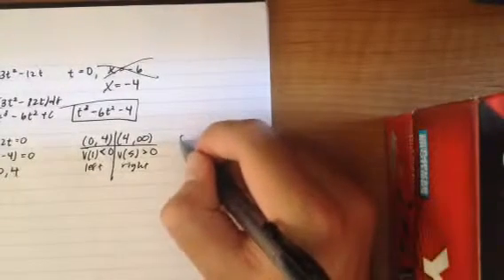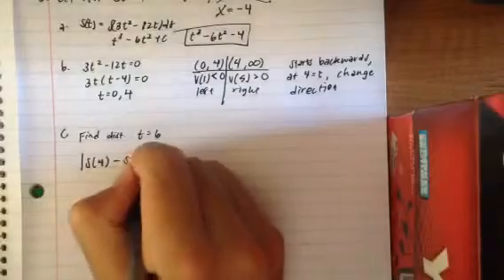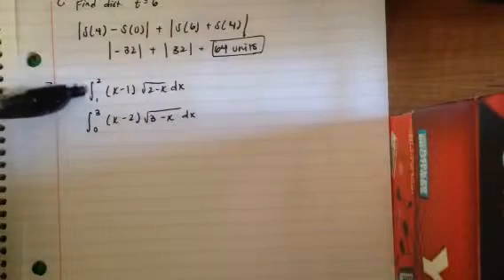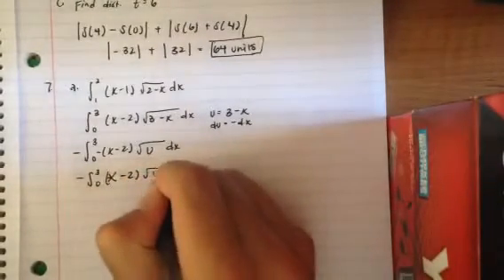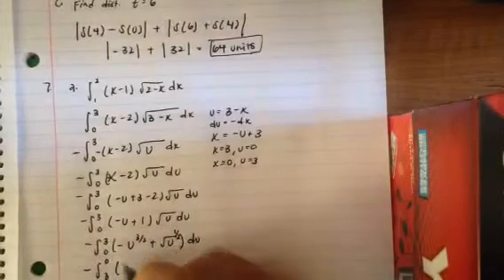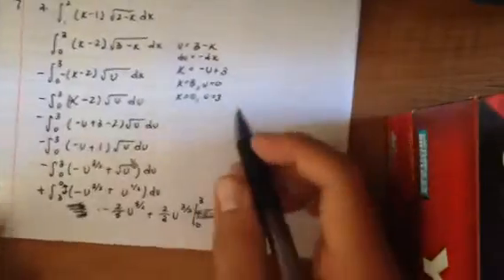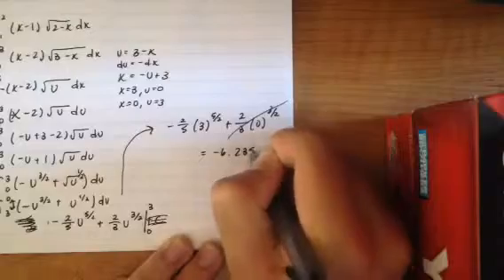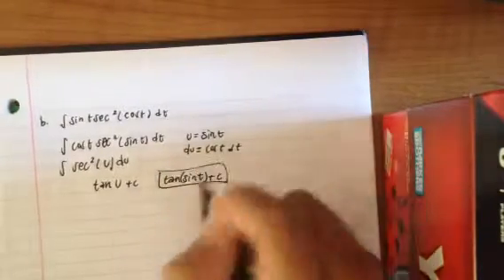Chapter 4 Test Corrections Part 2